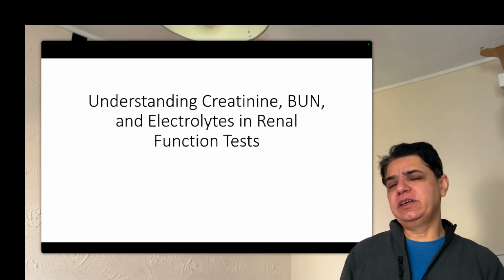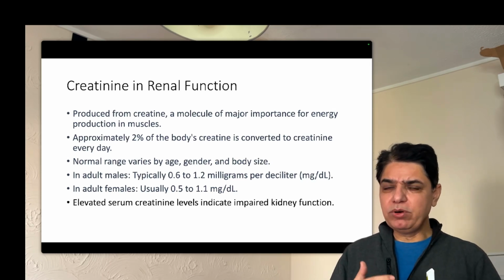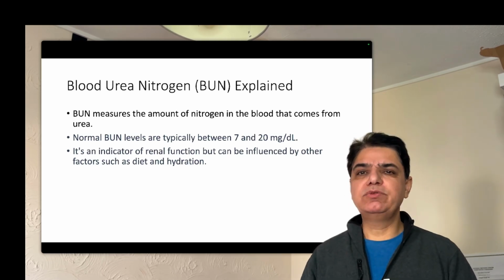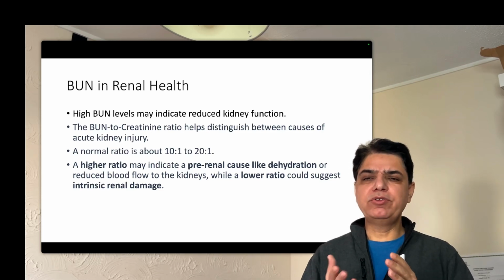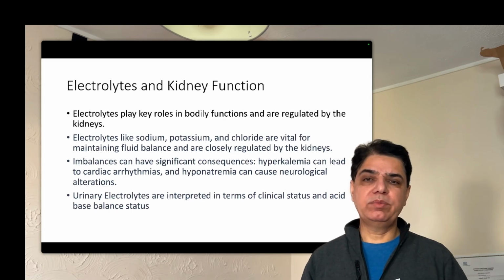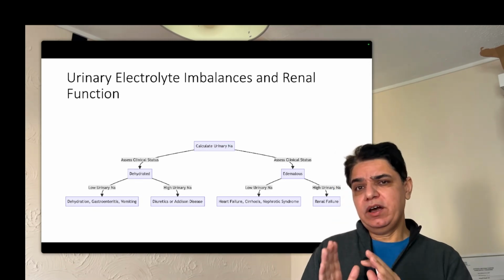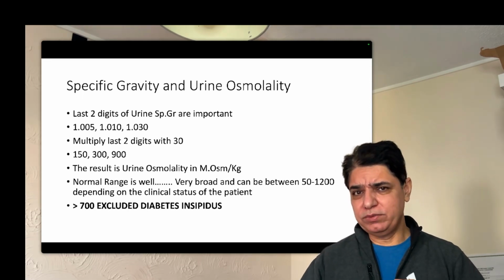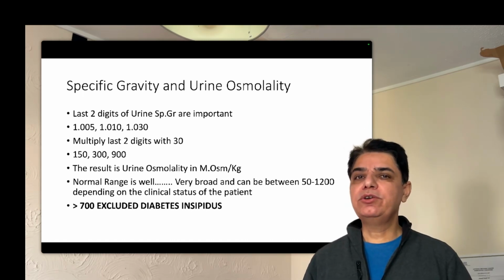The Renal Function Toolkit: Mastering the Interpretation of Key Kidney Markers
A deep dive into interpretation of Creatinine, BUN, Urinary Electrolytes and Osmolality in context of Renal Function Assessment